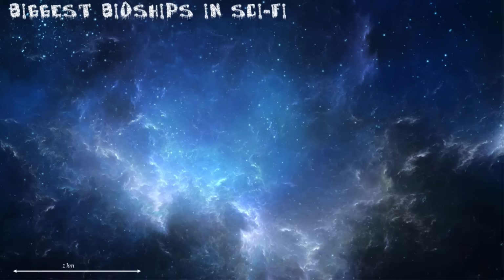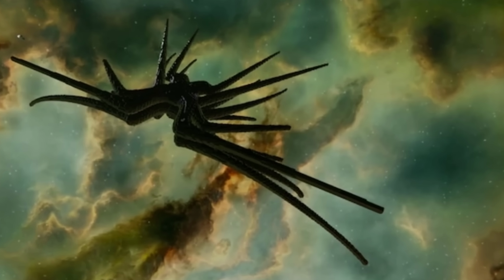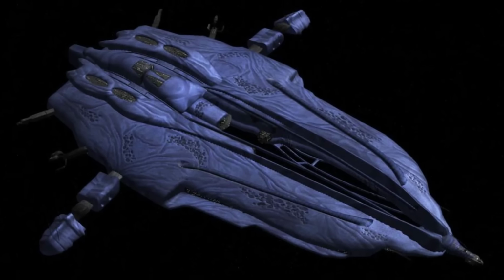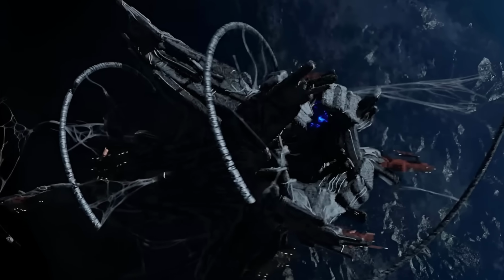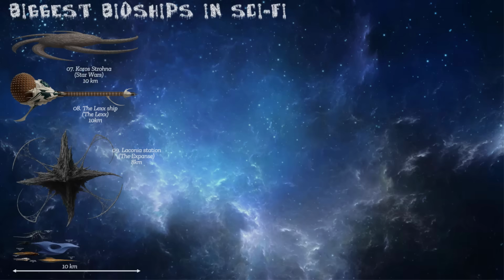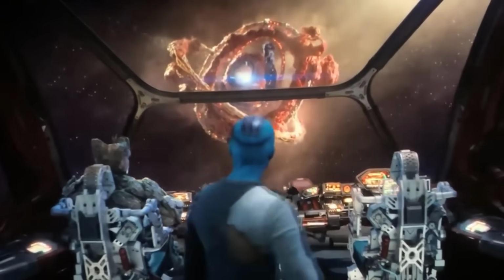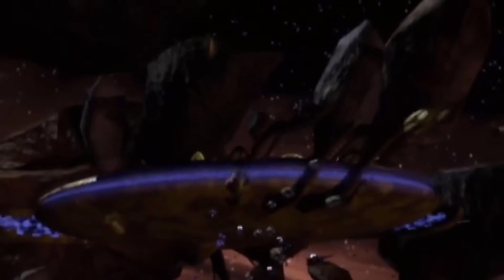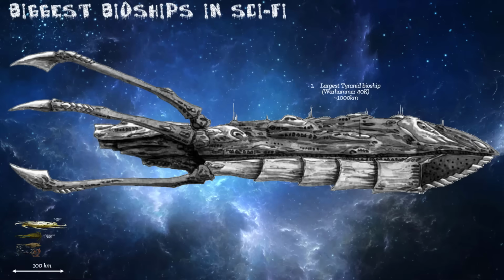Top 15 Biggest Organic/Bio-ships in Sci-fi Universe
While most space ships in sci fi are mechanical and metallic, there are those that defy all of that and are actually living beings or composed of living organic material. Mind you, that these here I this video are bioships in a sense that they transport smaller beings inside of them and respond to the command of a  pilot or hive mind just how ships are meant to do & they aren’t wild space creatures like space whales or void monsters. These here are the Bioships, the biggest in Scifi. lets get to them.
Credits:
FAIR-USE COPYRIGHT DISCLAIMER * Copyright Disclaimer under Section 107 of the Copyright Act 1976, allowance is made for "fair use" for purposes such as criticism, commenting, news reporting, teaching, scholarship, and research. Nutbug does not own the rights to these videos and pictures.